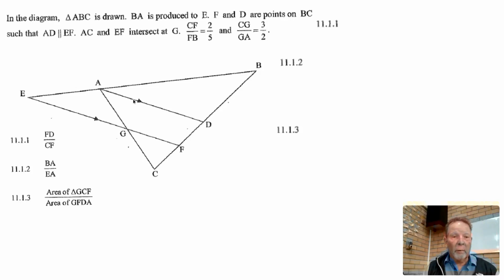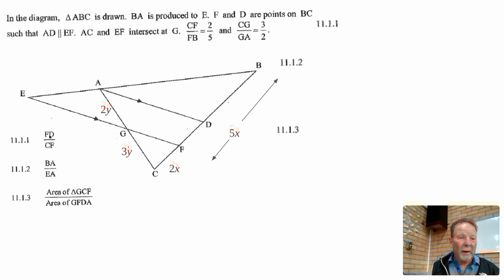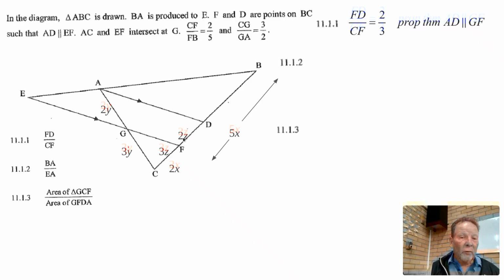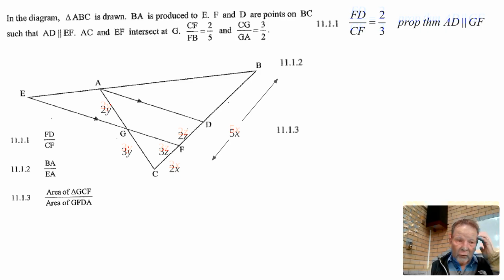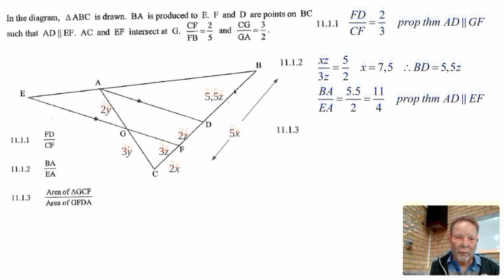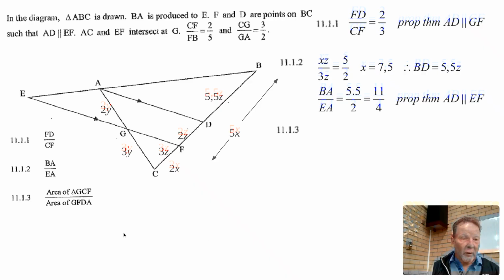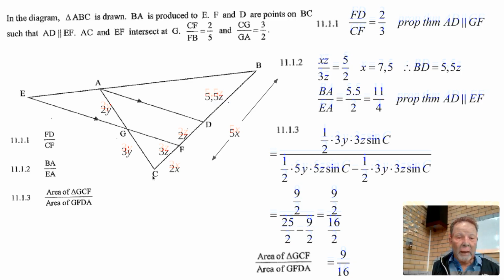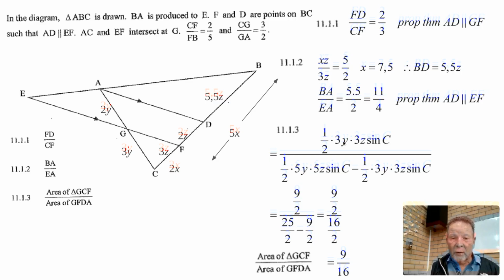Q11 Proportionality thm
proportionalit theorem